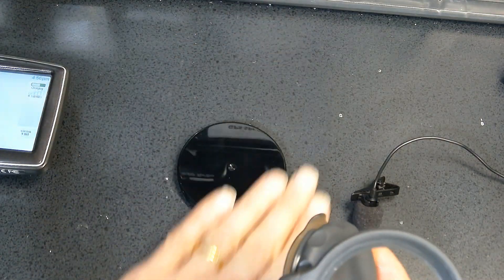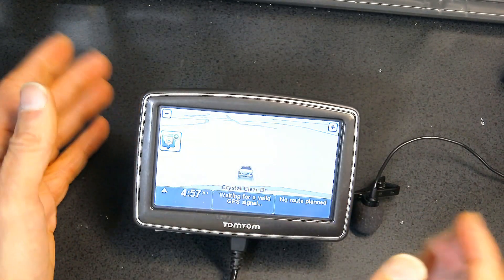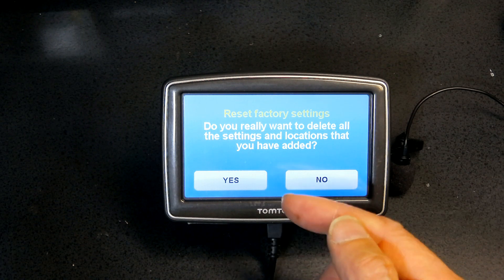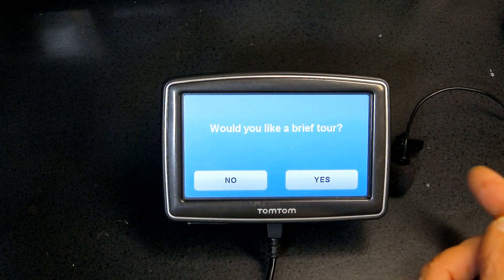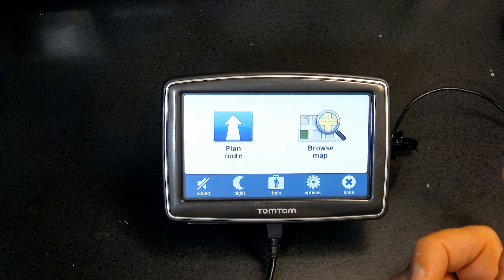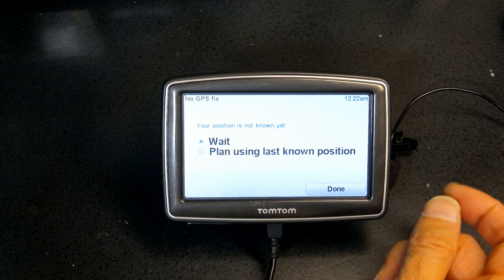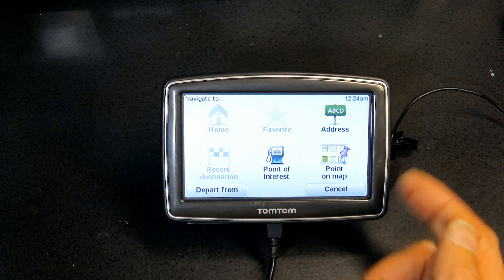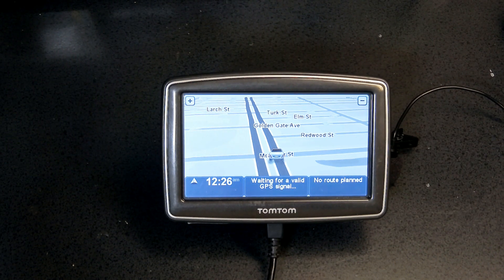Tutorial on how to operate and USE a TomTom XL XXL GPS Navigation With Firmware V 9.101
Step by step guide and learning video for any TomTom GPS with Firmware Version 9.101, Note Firmware is also know as Navcore, which means Navigation Core Software